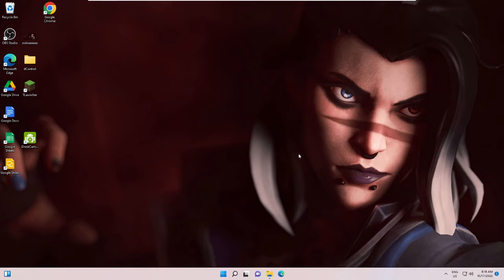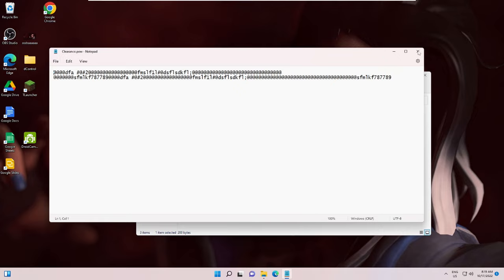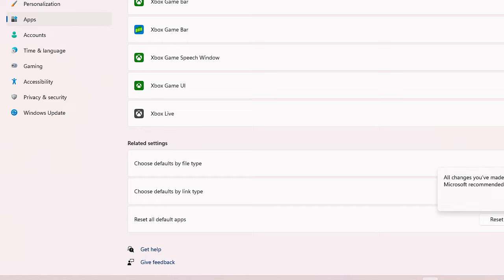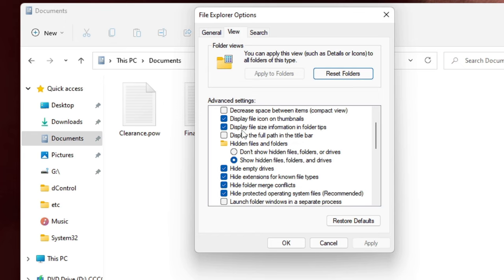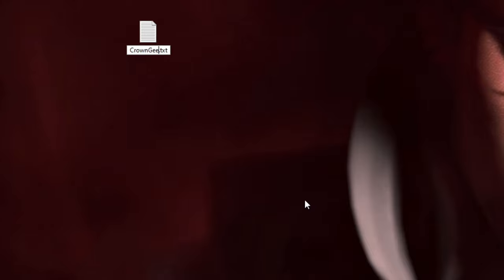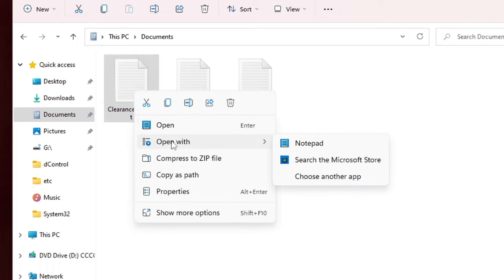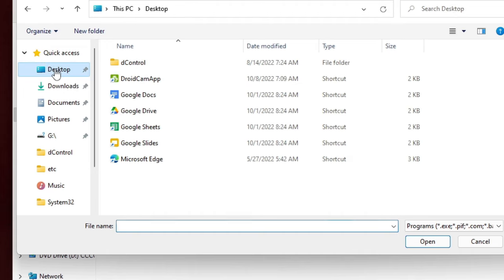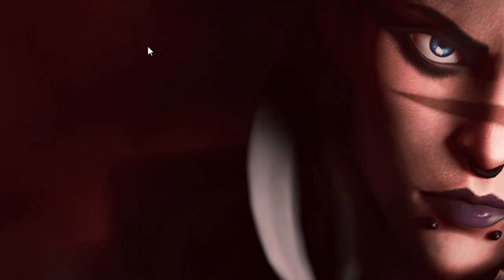Remove File Type Associations to Default / None (Windows 10/11)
☑ Watched the video!
☐ Liked?

How do I disassociate a file type?
How do I change the default file to none?
How do I remove the default file association in Windows 10?
How do I disassociate a file type in Windows 11?
How do I reset the default file format?
How do I remove a file association from the registry?
how to remove notepad++ as default program windows 10